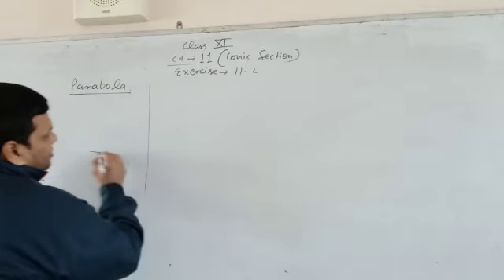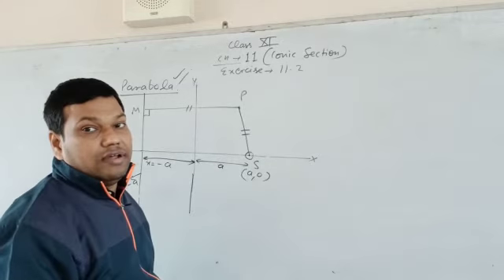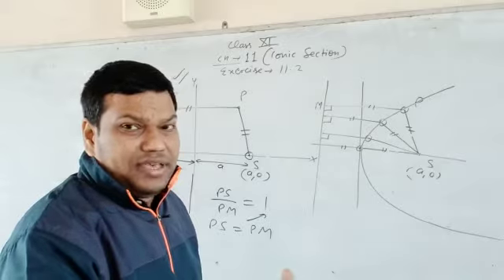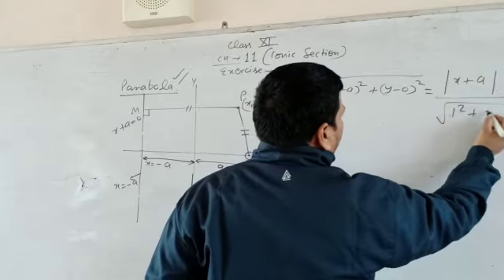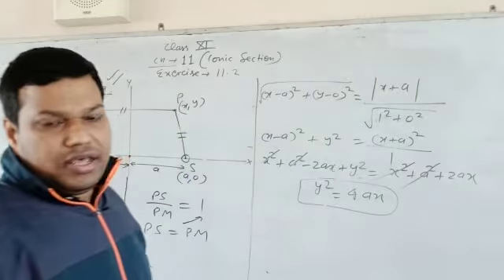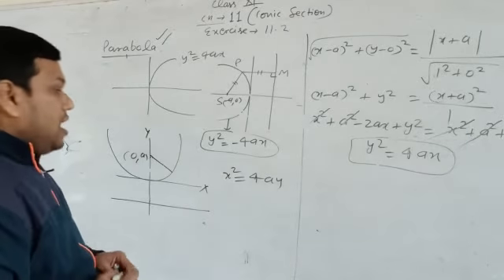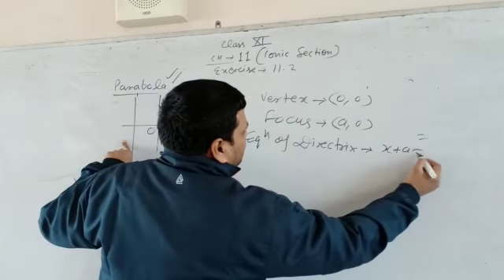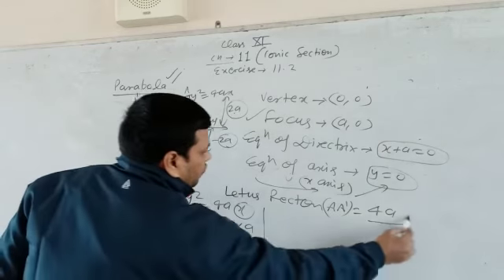Class XI th Ch. 11 Parabola(Introduction)